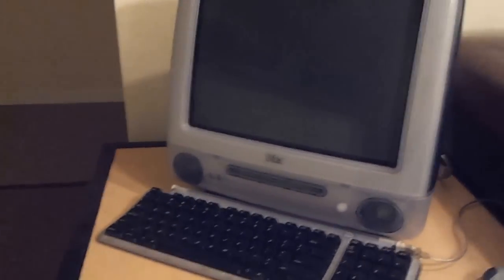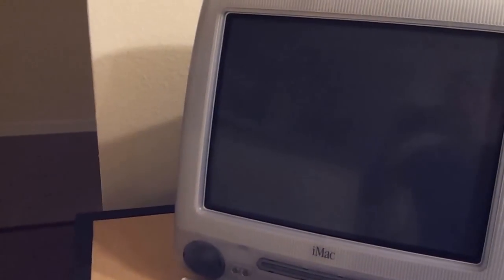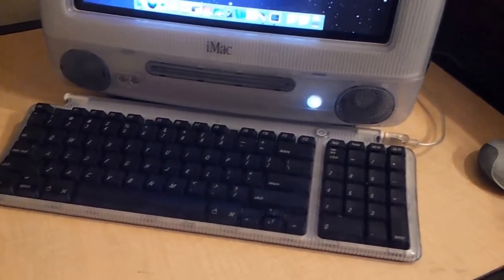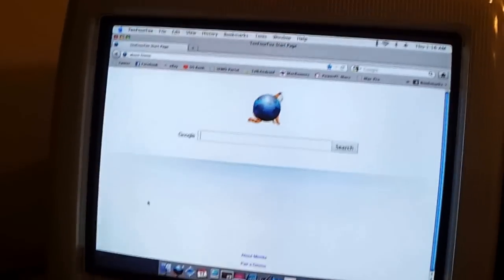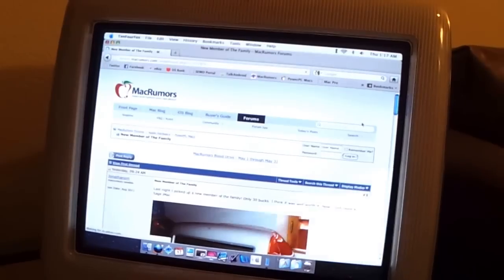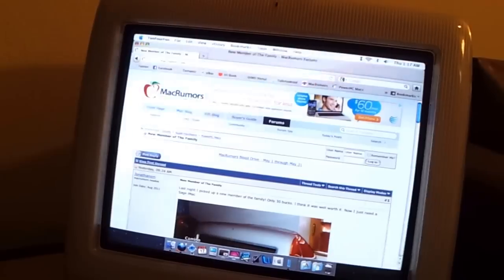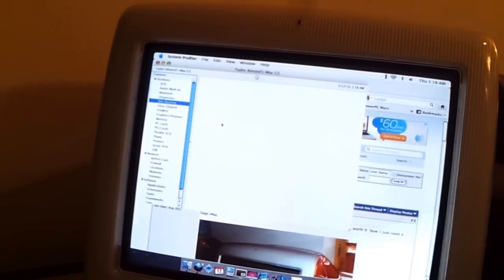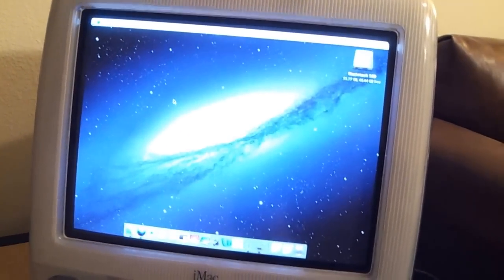iMac G3 (Summer 2001, 600MHz, 1GB RAM) Solid State Drive Performance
**Be sure to turn your volume down.   I wasn't aware I was breathing so close to the mic on my phone.**

I had a fellow MacRumors forum member ask me if I could do a general walk-through of my iMac G3's performance after installing a solid state drive.